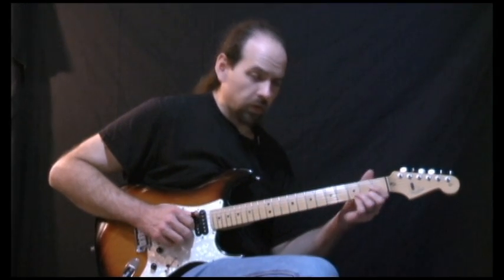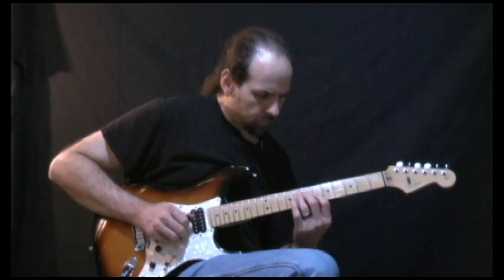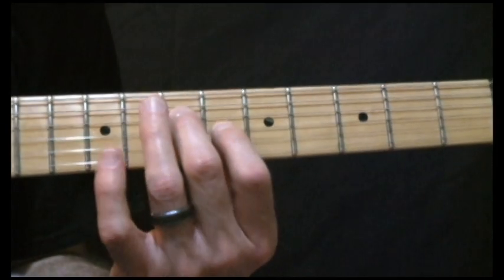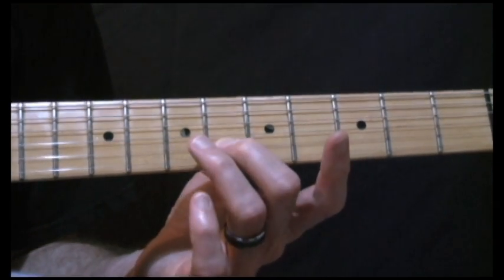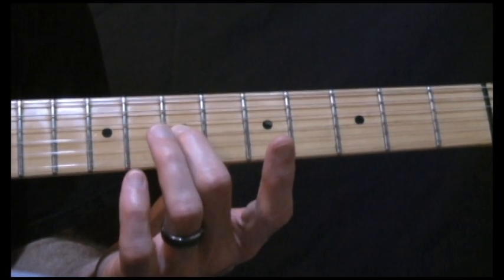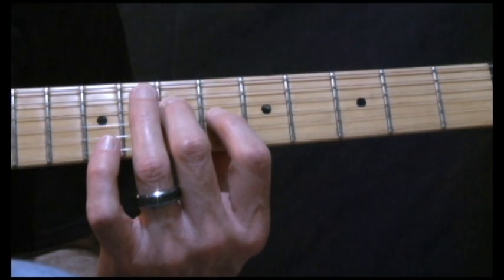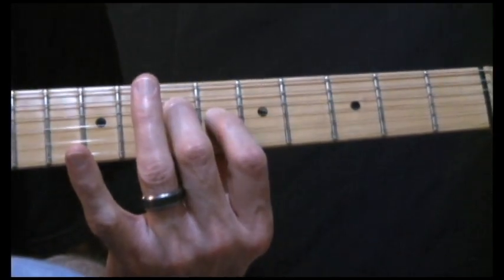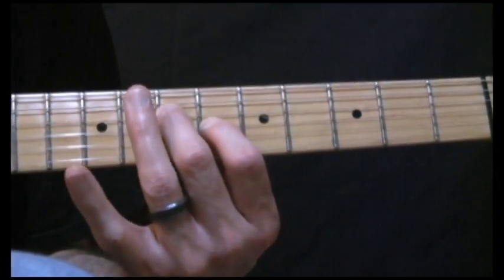Open String Lick D to A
In this video. I show a lick that works well over a D chord that resolves to A.